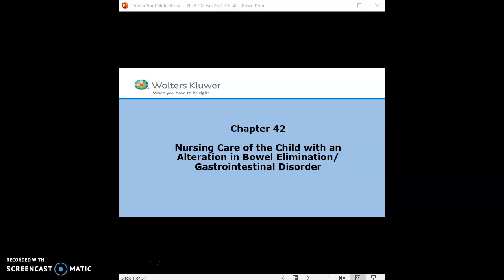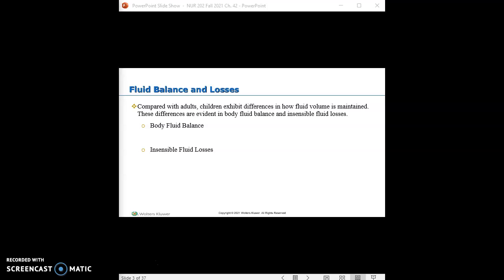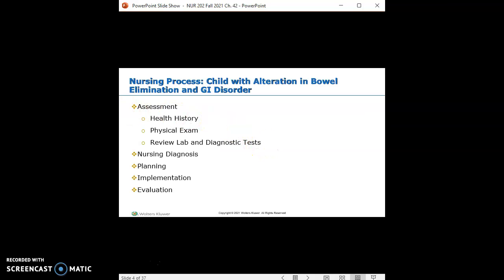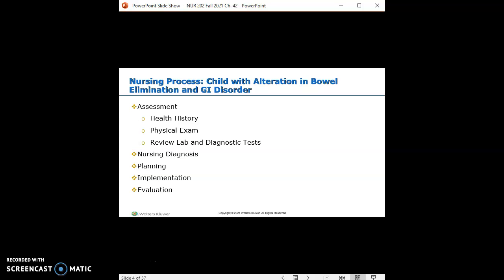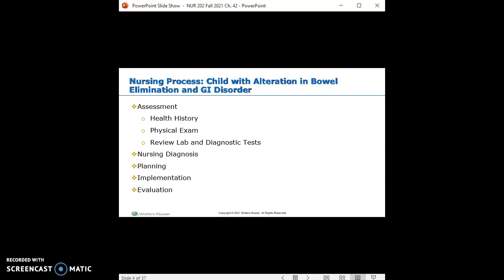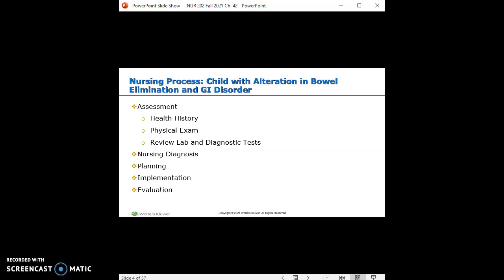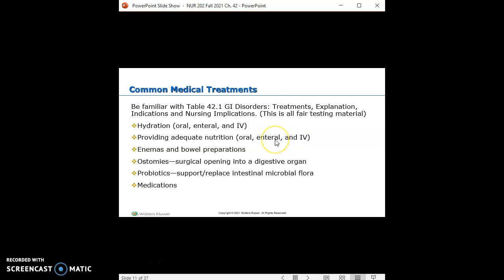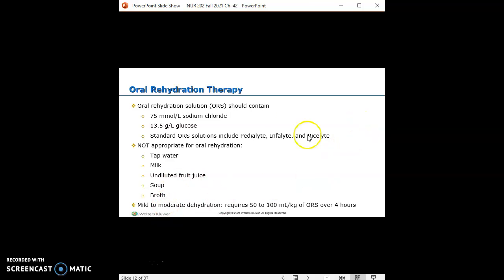NUR202 Peds Ch 42 A